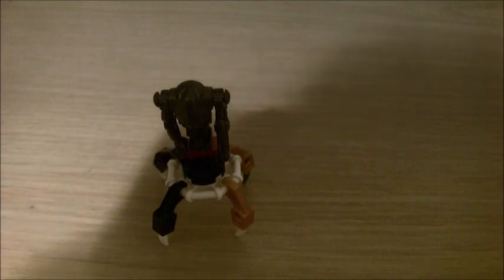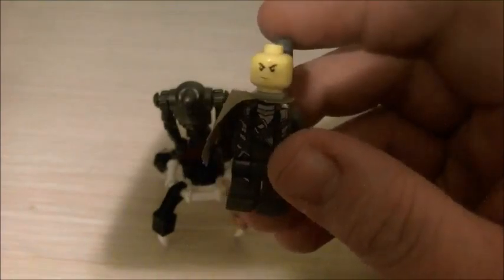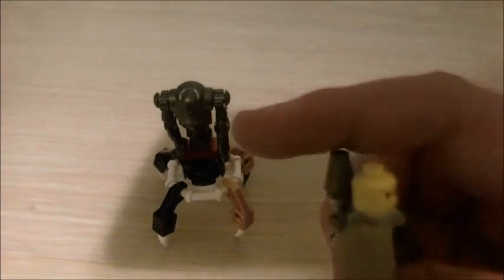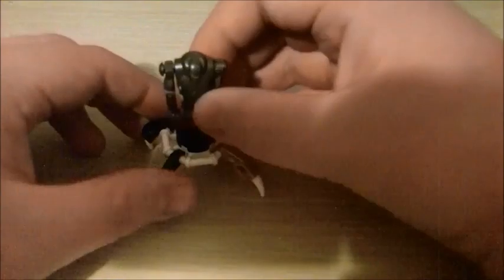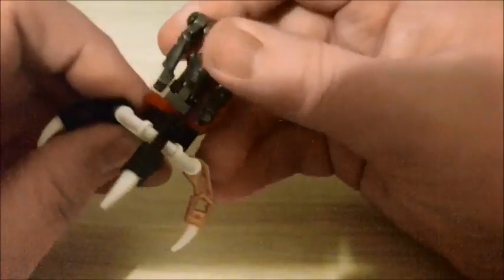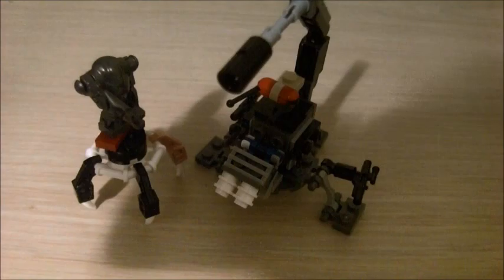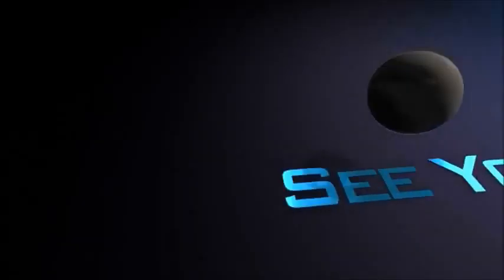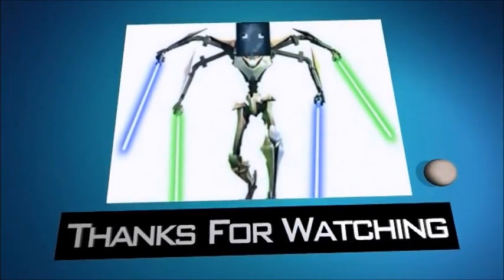Lego Customs C 8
Hello everyone and in this video I am showing my custom figure named C-8. Hope you enjoyed.